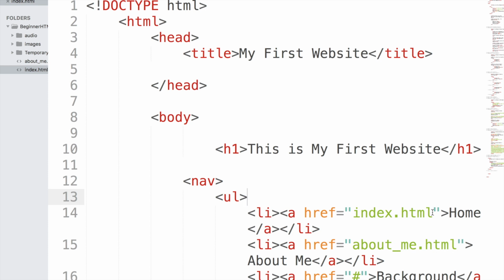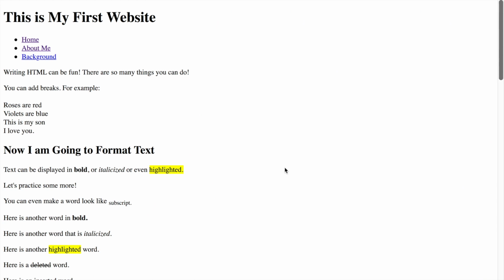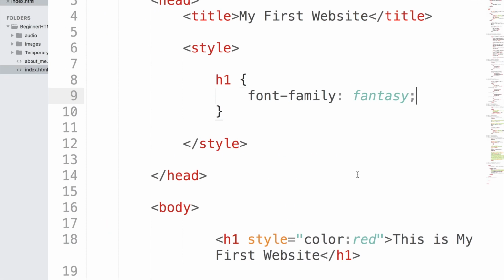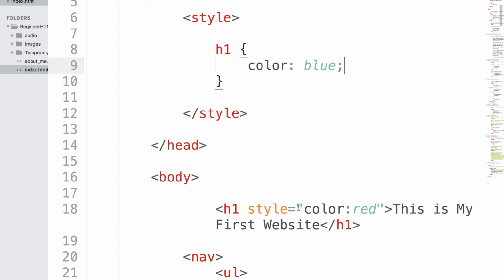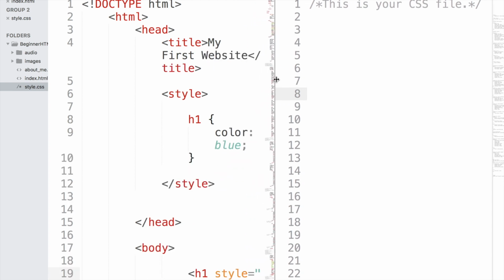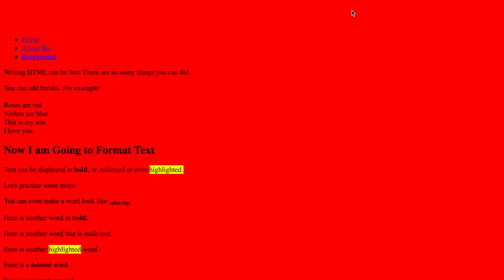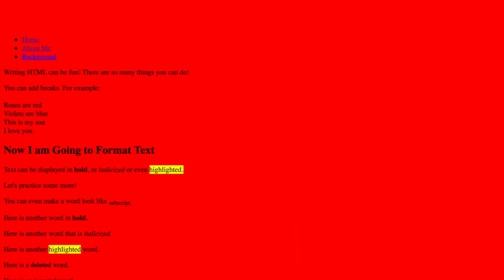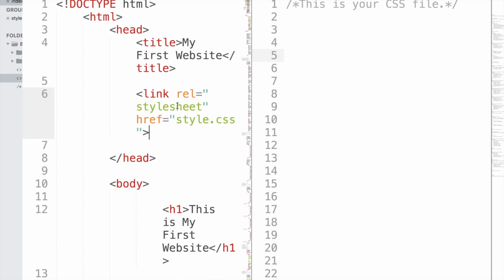CSS Next Steps - How Do I Add Style to a Website?